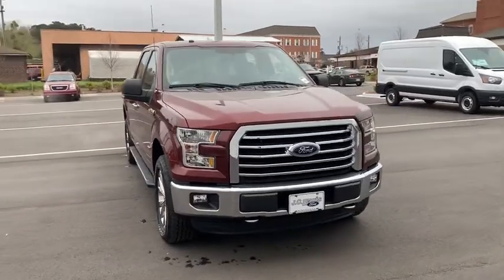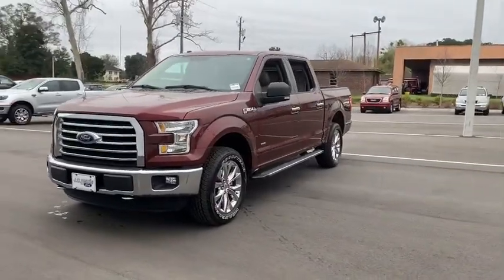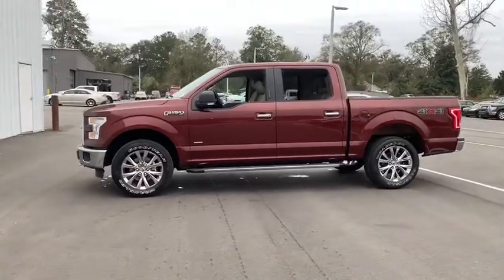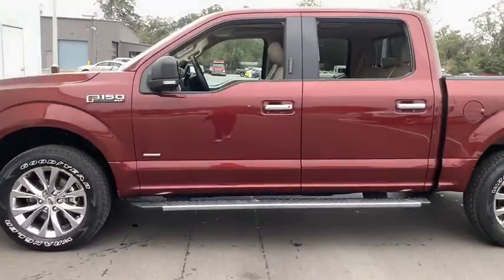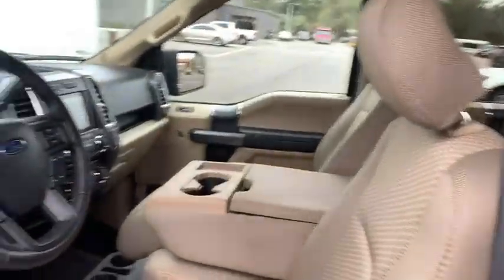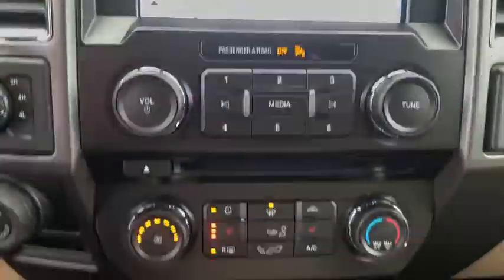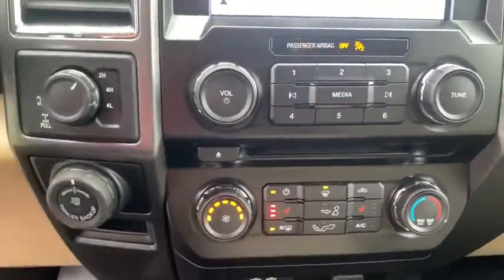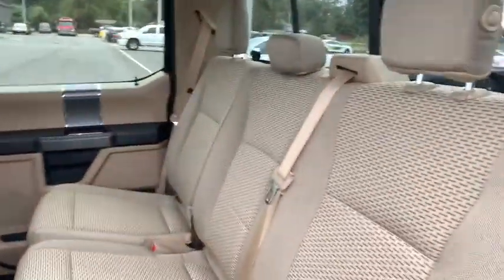2016 Ford F-150 Brunswick, Jacksonville, Waycross, Jessup, Hinesville, GA HF687A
Bronze Fire Metallic Used 2016 Ford F-150 available in Hinesville, Georgia at JC Lewis Ford Hinesville. Servicing the Brunswick, Jacksonville, Waycross, Jessup, GA area.

SERVICES:  New Windshield Wipers.  Tire Rotation.  New Windshield Wipers.  brbr10-Way Power Heated Cloth 40/20/40 Front Seat, Navigation/Nav/GPS, Moonroof/Sunroof, Bluetooth Hands-Free Calling, Sync 3, Reverse/Backup Camera w/Dynamic Hitch Assist, Backup Sensors, Class IV Trailer Hitch Receiver, Electronic Locking w/3.55 Axle Ratio, 110V/400W Outlet, LED Box Lighting, Power Glass Heated Sideview Mirrors, Pro Trailer Backup Assist, Power-Sliding Rear Window, Trailer Tow Package, Remote Start System, Chrome Step Bars, 20 Chrome-Like PVD Wheels, 172 Point Inspection completed by our Factory Certified & ASE Trained Technicians, Recent Oil Change, Vehicle Detailed, 4WD, Auto-Dimming Rear-View Mirror, Auxiliary Transmission Oil Cooler, Chrome Billet Style Grille w/Chrome Surround, Chrome Door & Tailgate Handles w/Body-Color Bezel, Equipment Group 302A Luxury, Front Fog Lights, Fully Automatic Headlights, Leather-Wrapped Steering Wheel, Power-Adjustable Pedals, Radio: Single-CD w/SiriusXM Satellite, Rear Under-Seat Storage, Rear Window Defroster, Single-Tip Chrome Exhaust, Speed Control, SYNC Voice Recognition Communications, Upgraded Front Stabilizer Bar, XLT Chrome Appearance Package.brbrFor your peace of mind we have included over 20 plus photos and a video, so you can judge the condition of the vehicle yourself. As you do your comparison shopping, you will see J.C. Lewis Ford offers some of the best values in the market. We will provide you with a CarFax report. Recent Arrival!